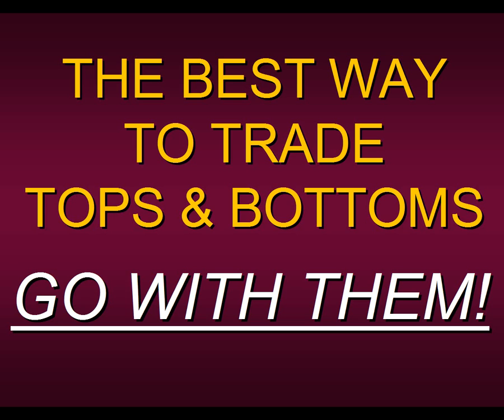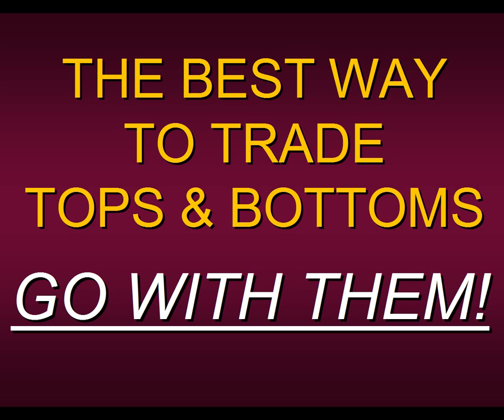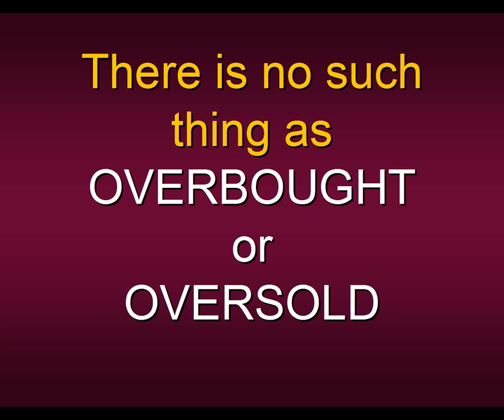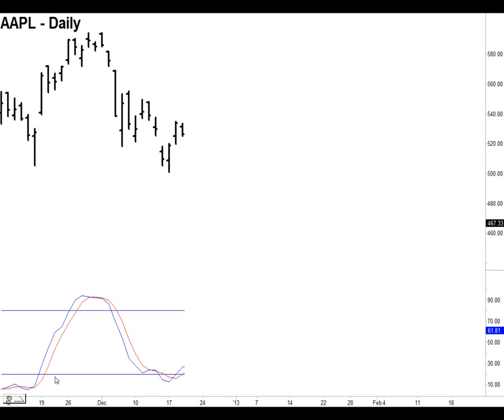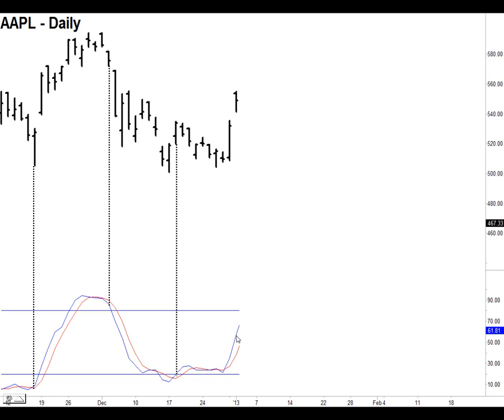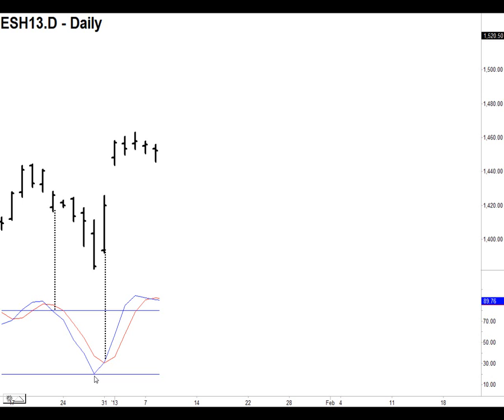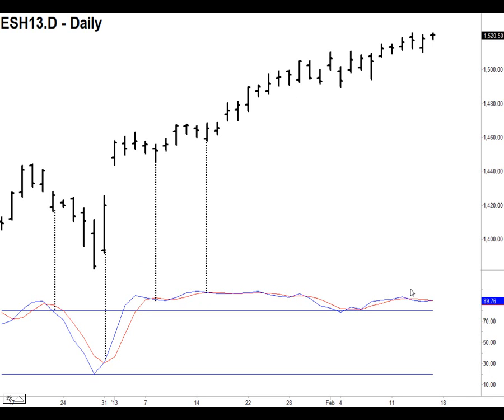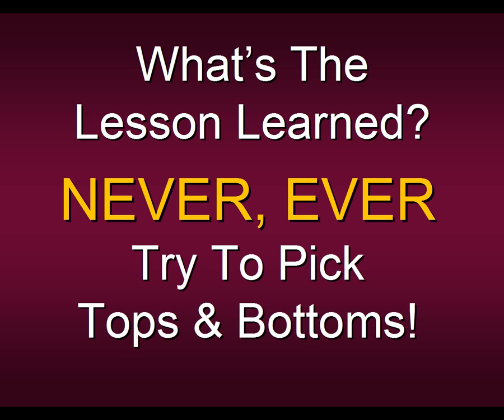The Best Way To Trade Tops And Bottoms Part 1 Steve Primo